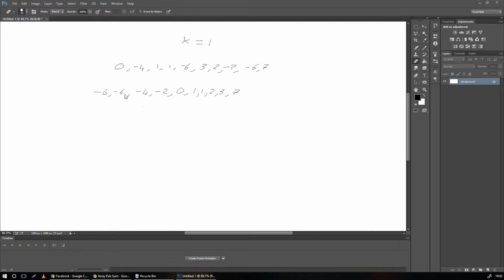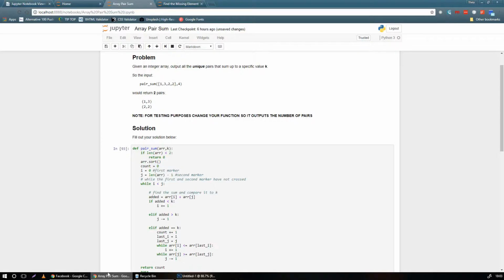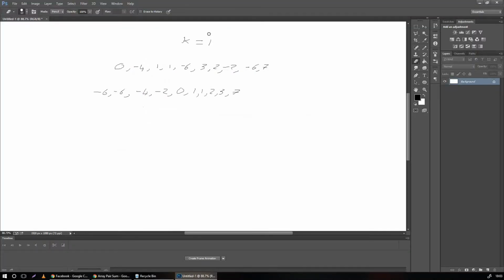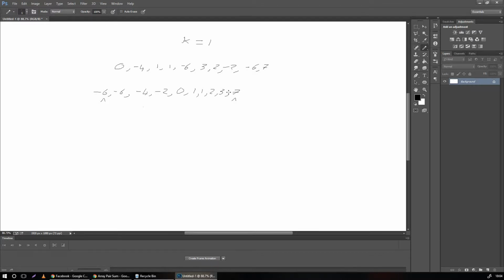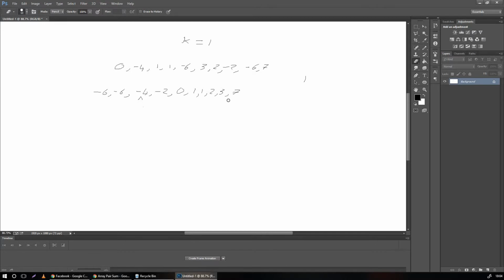Array Sum Pairs - Python for Data Structures and Interviews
This is a visual explanation of my solution to the Array Sum Page problem in the Udemy course Python for Data Structures and Interviews by Jose Portilla